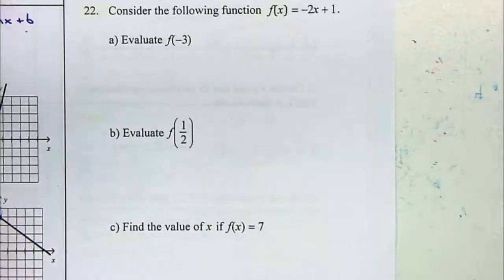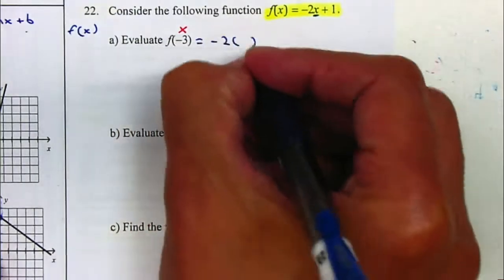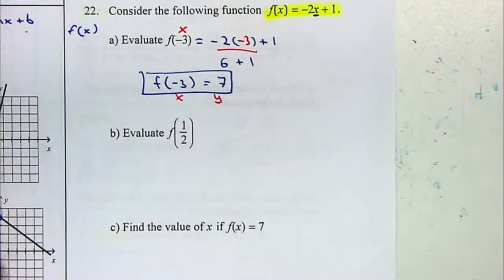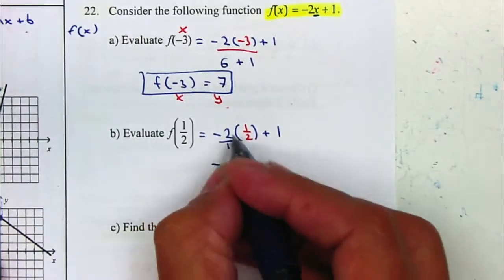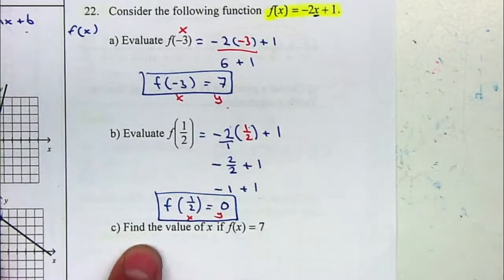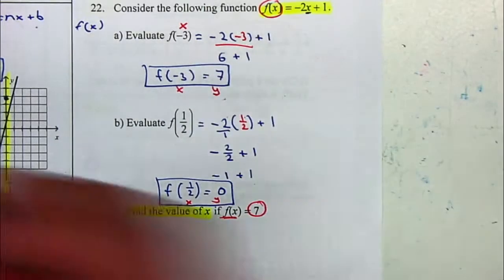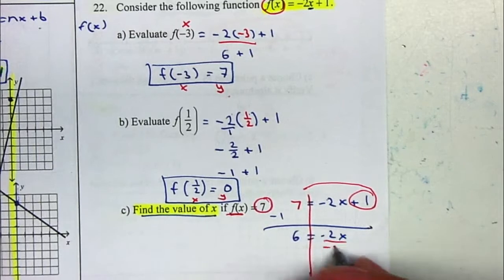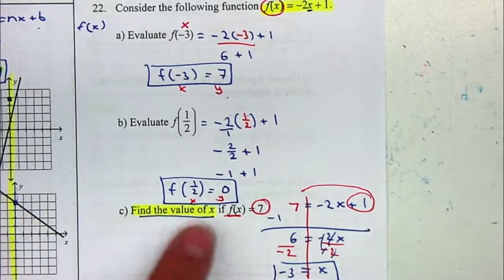P29 Alg2 Unit 1 - Function Notation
Alg2 - Unit 1 2014 - Function Notation P22